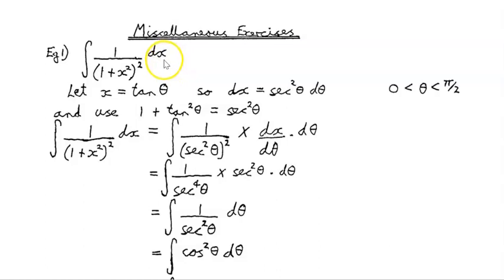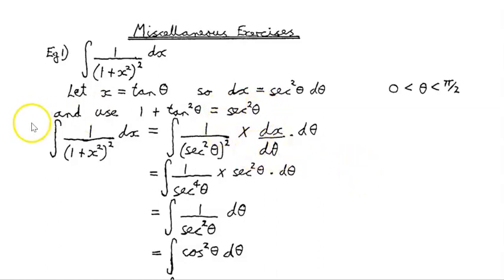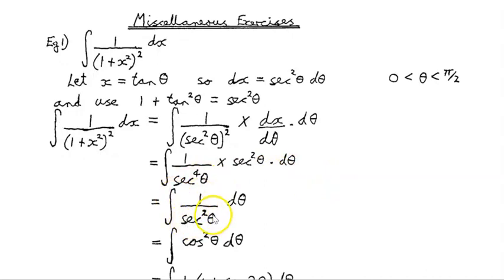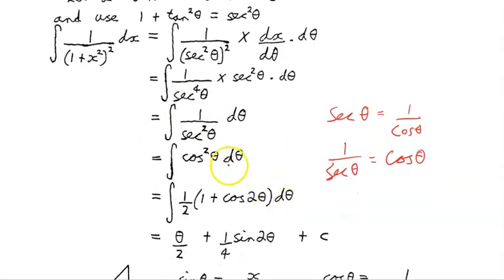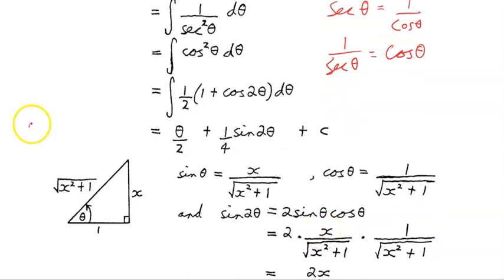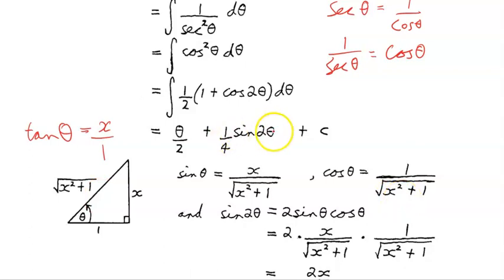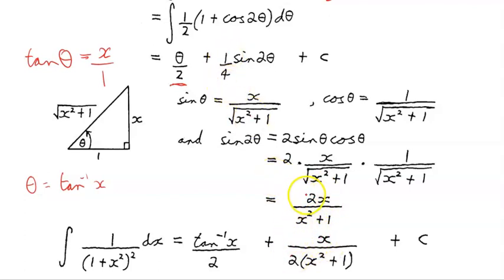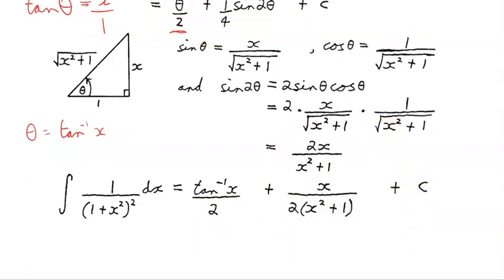44 - Another Example of Integration by Trigonometic Substitution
This video gives another example of integration by trigonometric substitution using a trigonometric identity involving the tangent function.